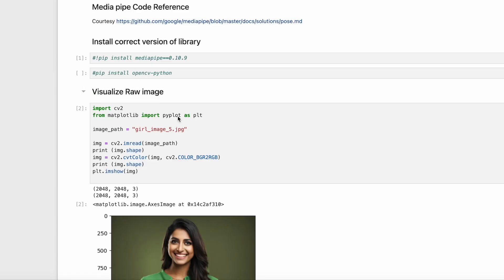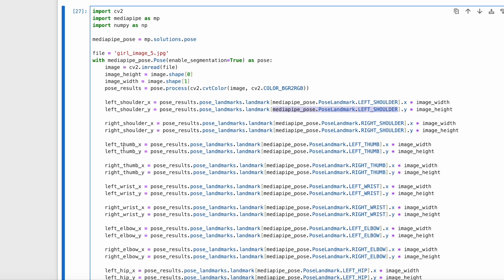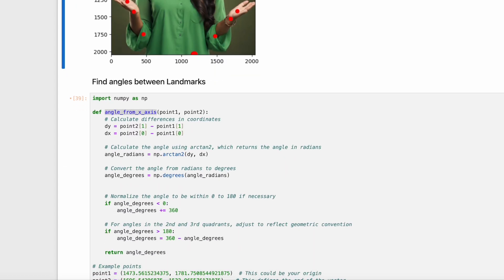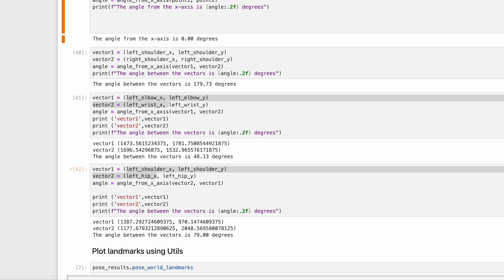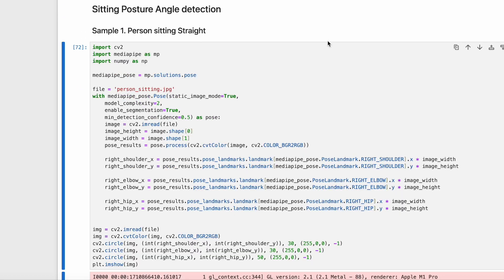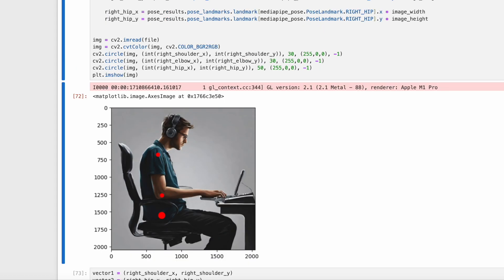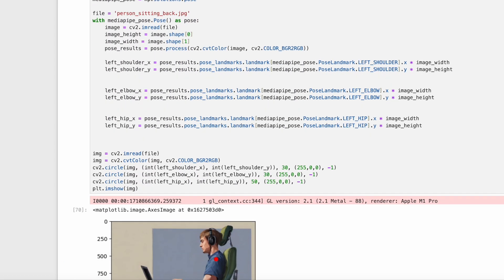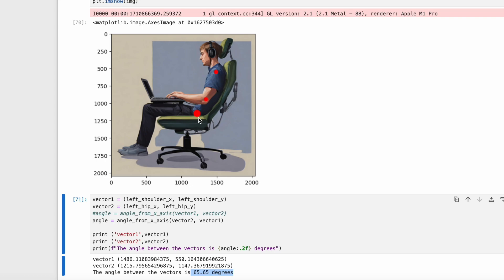Human Posture Detection using MediaPipe Computer Vision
🚀 Welcome to the video , where we explore the cutting-edge world of Human Posture Detection using Computer Vision.
We are offering a comprehensive guide for both enthusiasts and professionals seeking to harness the power of state-of-the-art language models and build efficient Generative AI Apps.

- Timestamps -
0:00 - Intro to channel
0:29 - Intro to  MediaPipe
0:58 - Landmark Detection using Mediapipe
2:38 - Posture Detection